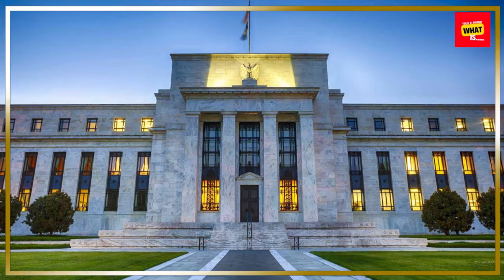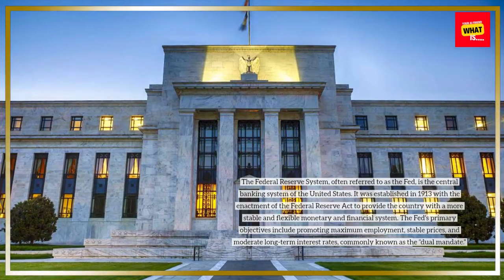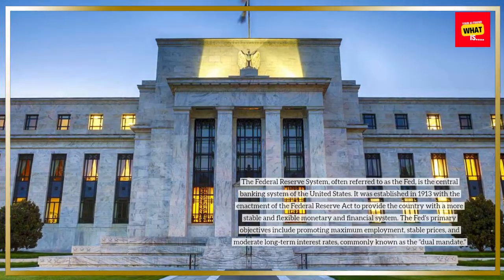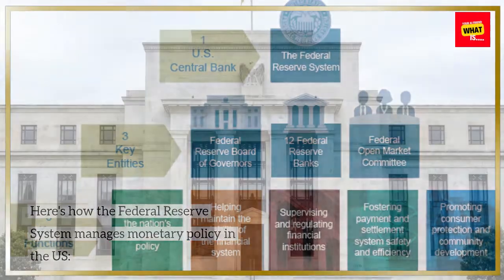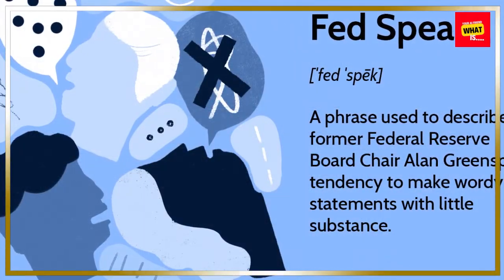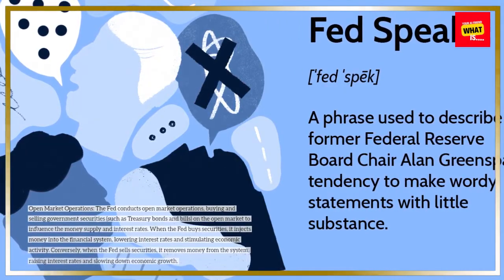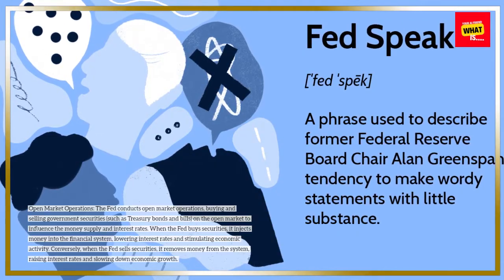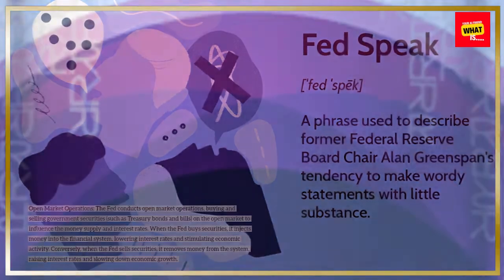What is the Federal Reserve System, and How Does it Manage Monetary Policy in the US?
Understand the role of the Federal Reserve System in managing monetary policy and its impact on the US economy. Explore key concepts such as interest rates, inflation, and economic stability.